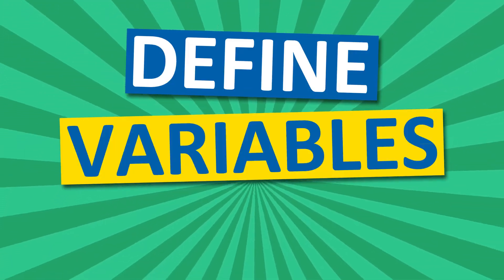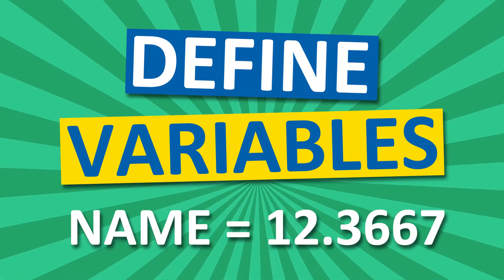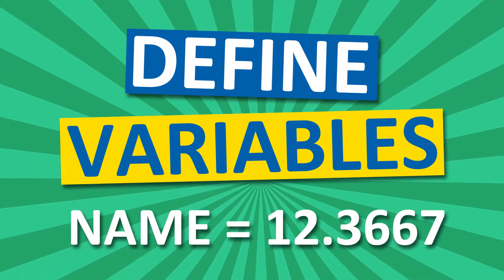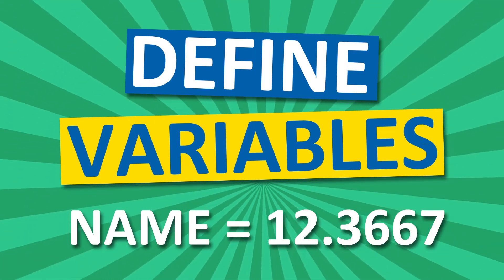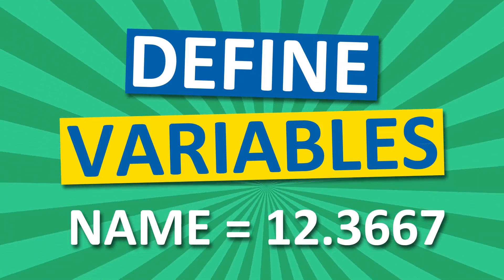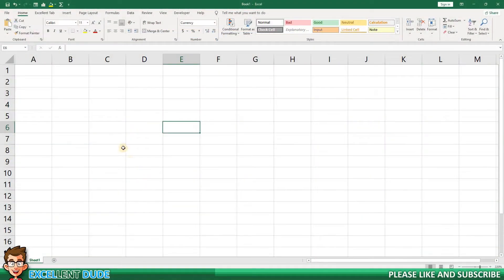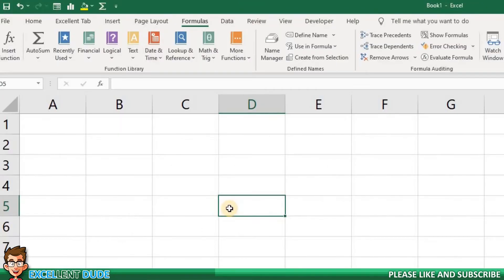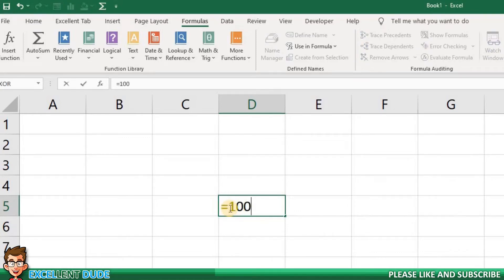How to Define Variables in Microsoft Excel | Never Retype the Same Values Again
In this video, I’ll show you how to easily define variables by using a name instead of the actual value.

This is one of those skills that once you learn it, you’ll never stop using it.

Using variables in Excel is especially helpful if you deal with the same values over and over again. In this example, I create a variable for Sales Tax.